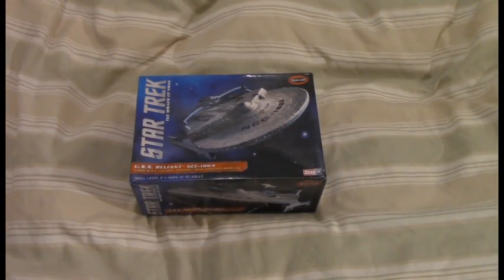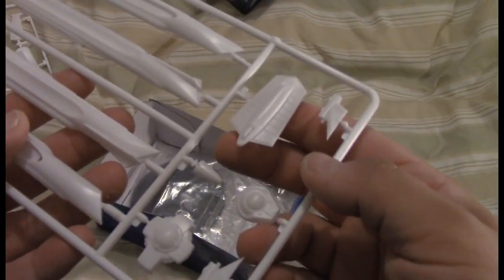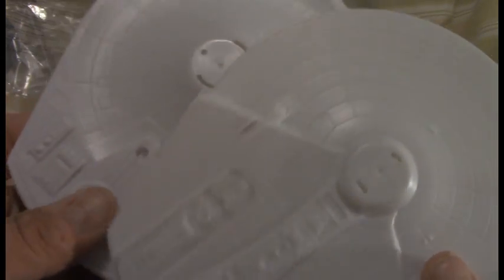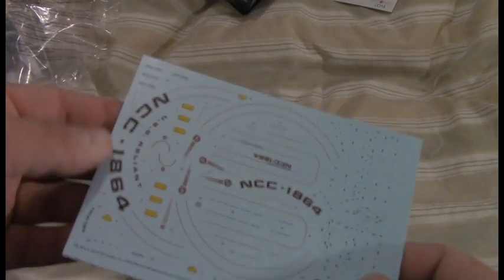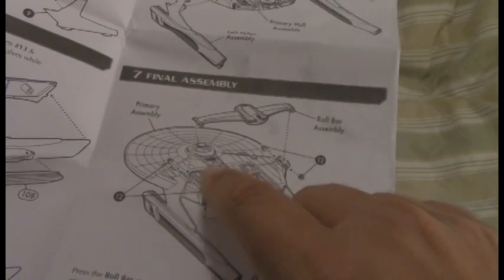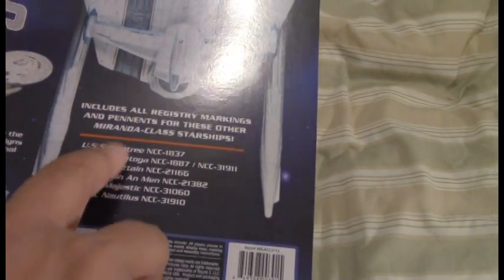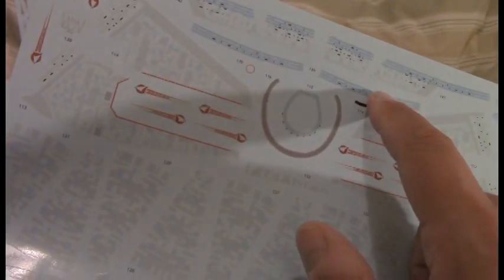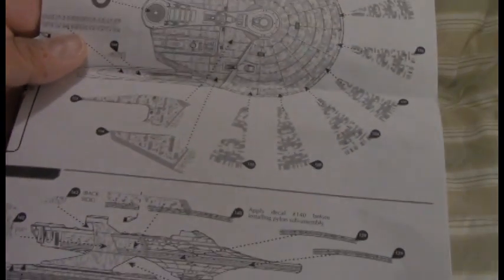Polar Lights 1/1000 Starship Reliant, unboxing and initial thoughts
KHAAAAAAAAANNNNN!!! Today on Round 2 Round Up, we're looking at Khan's commandeered starship, the USS Reliant! We'll also be looking a the optional Aztec decal and marking set!